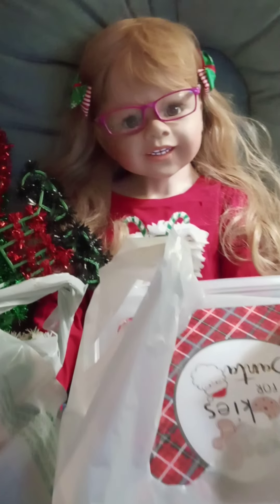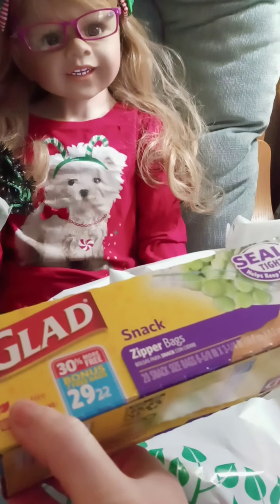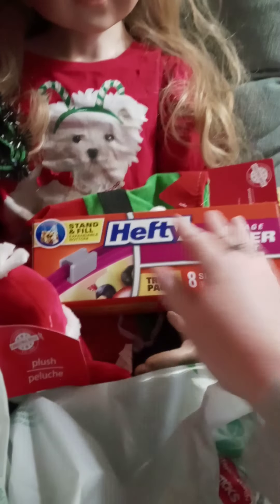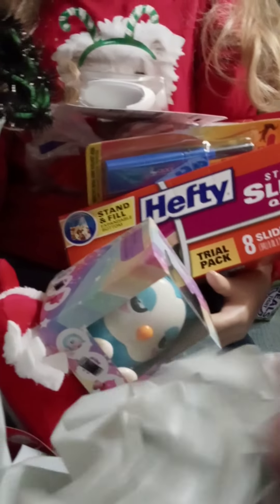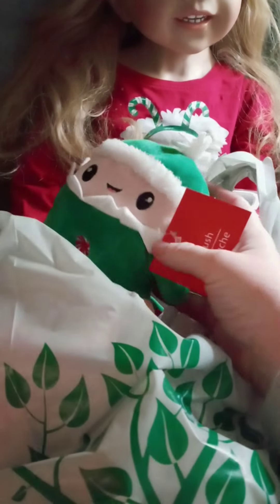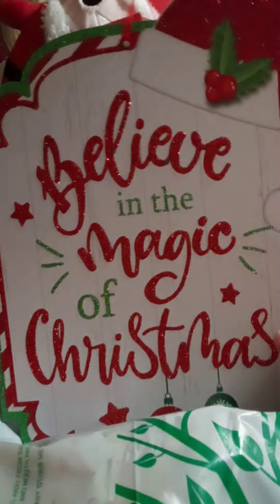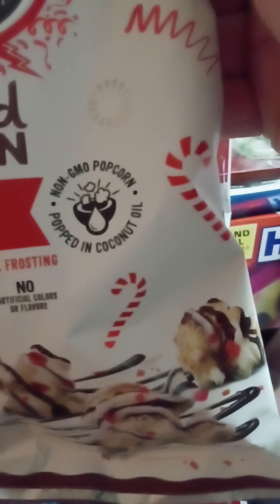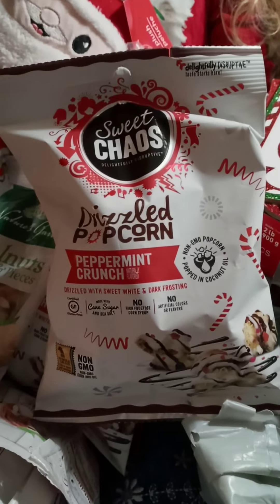🎄 Christmas Holiday Dollar Tree haul w/ Masterpiece Doll Tiffany 🎅